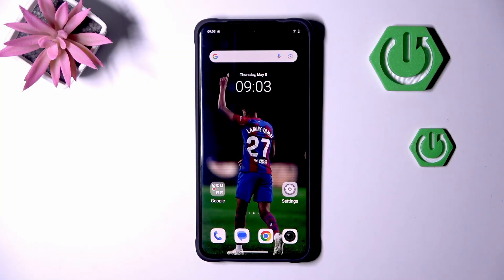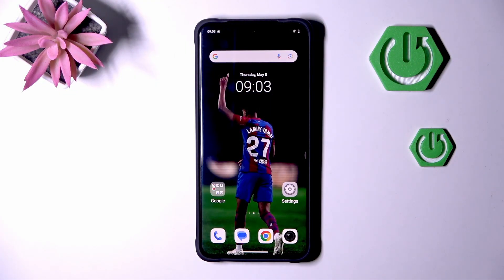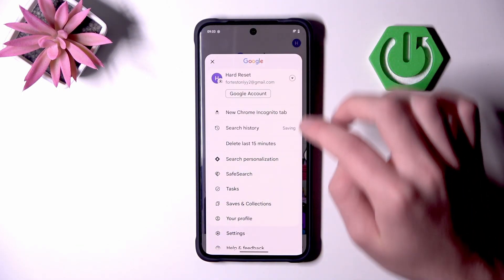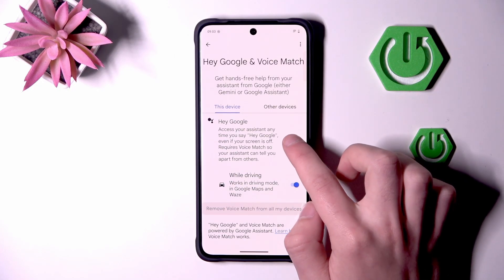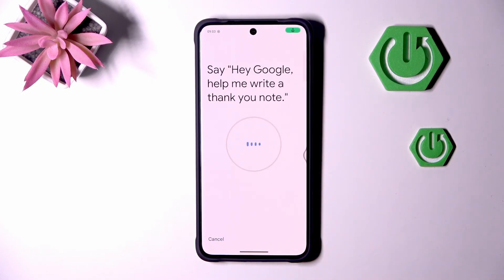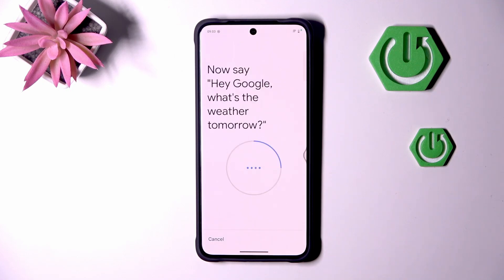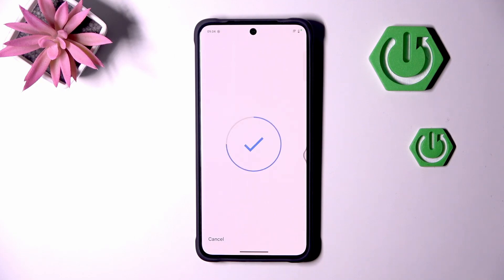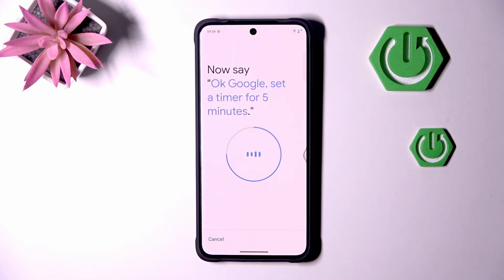VIVO V50 – How to Enable OK Google Voice Assistant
Want to use voice commands on your VIVO V50? In this video, you’ll learn how to enable the 'OK Google' feature and set up Google Assistant on your VIVO V50 smartphone. We’ll walk you through each step, from opening the Google app to activating Voice Match and starting to use hands-free voice commands. With 'OK Google' enabled, you can ask questions, set reminders, check the weather, and much more just by speaking to your phone. This guide is perfect for anyone looking to get the most out of their VIVO V50 and enjoy the convenience of Google Assistant voice control.

How to enable OK Google on VIVO V50?
How to set up Google Assistant voice commands on VIVO V50?
Where is the Voice Match setting on VIVO V50?

0:00 Introduction
0:09 Open Google app
0:19 Go to profile and settings
0:27 Access Google Assistant and Voice Match
0:31 Turn on Hey Google
0:37 Agree to terms and start setup
0:49 Test OK Google commands
1:23 Conclusion